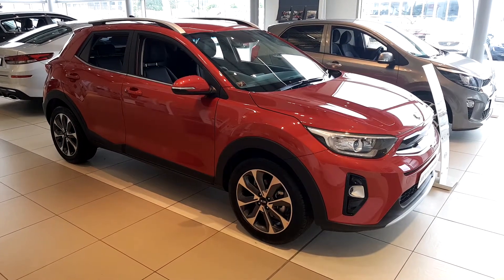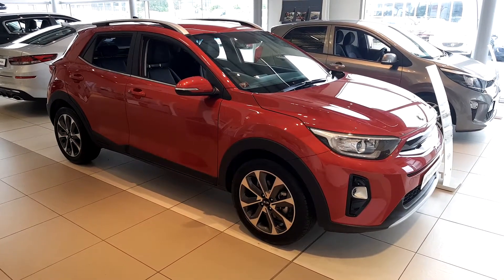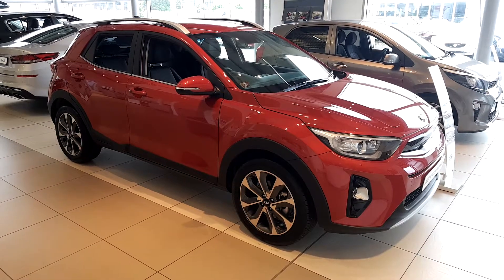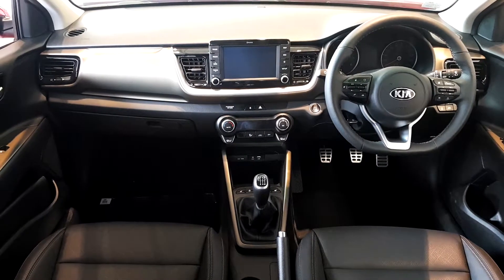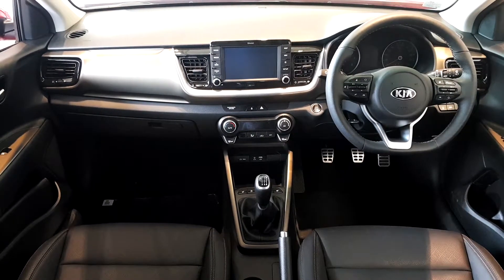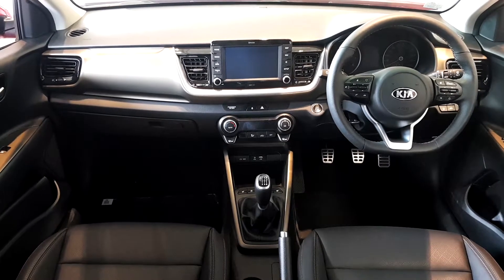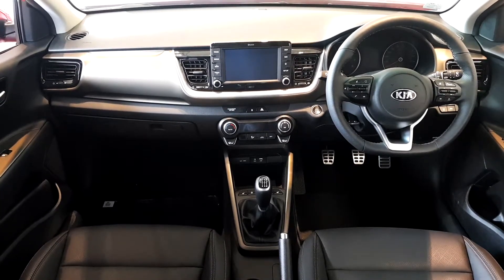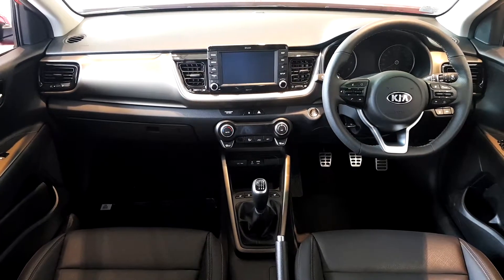192StonicK4 - 2019 Kia Stonic K4 1.0 26,650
Here is a video of our 192StonicK4 - 2019 Kia Stonic K4 1.0 26,650. Please contact sales to arrange a test drive today. Joe Duffy KiaPhone: 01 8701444